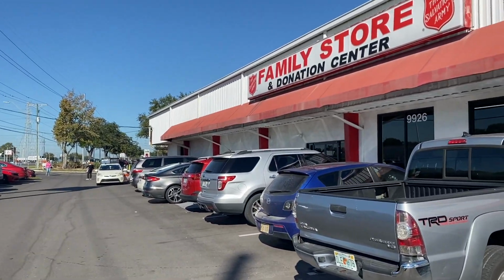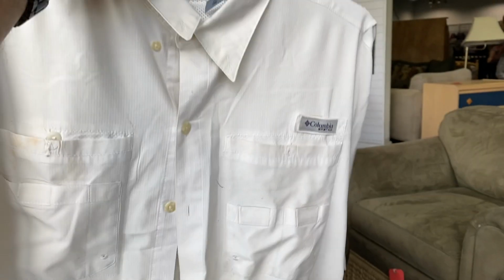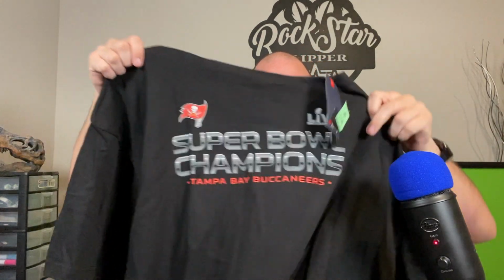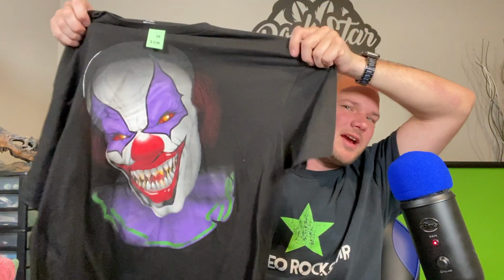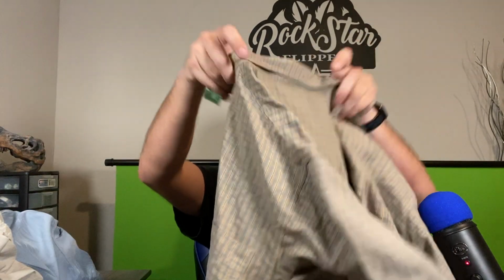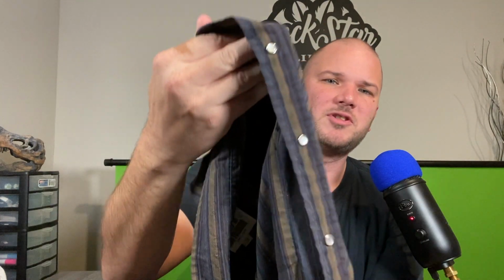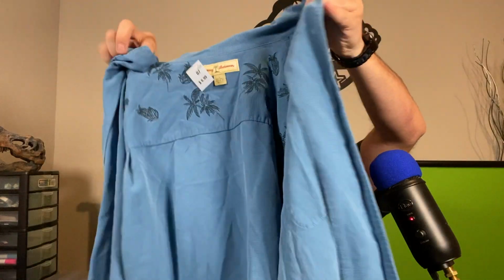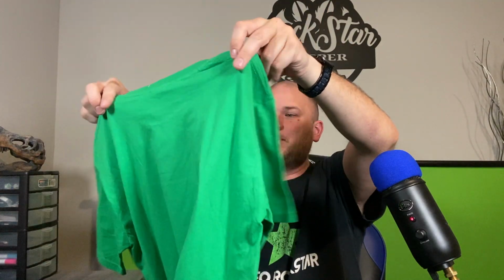How to make $800 at thrift stores in 1 day (Salvation Army)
Found $800 Gems at 3 Salvation Army Thrift Stores

My Ebay Store

All of my Reselling & Youtube Supplies & Equipment: (lights, scales, thermal printers, cameras etc)

Facebook.com/Rockstarflipper.  @rockstarflipper
Instagram.com/Rockstarflipper.  @rockstarflipper
Twitter.com/Rockstarflipper.        @rockstarflipper